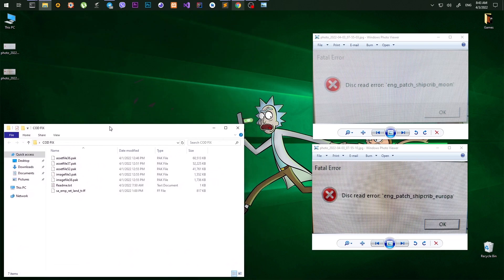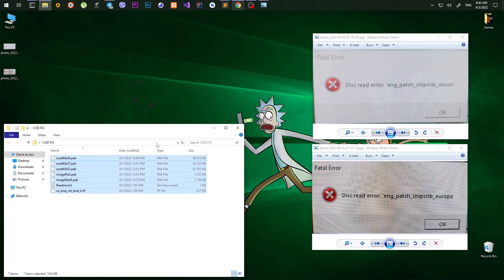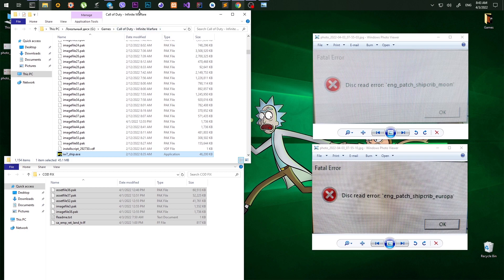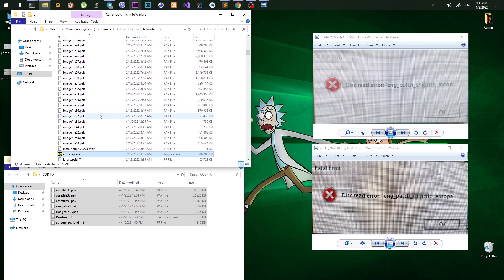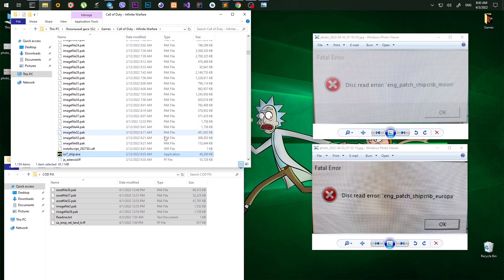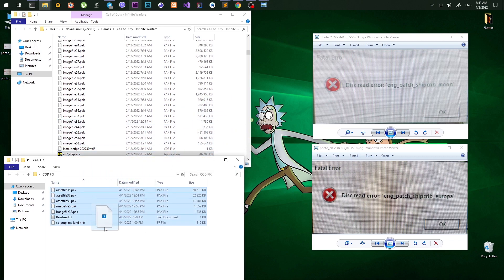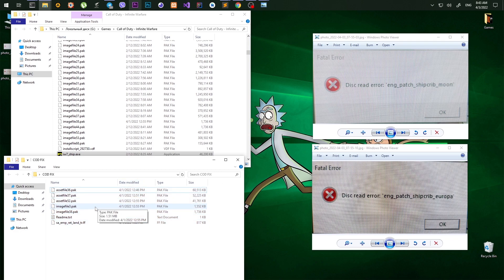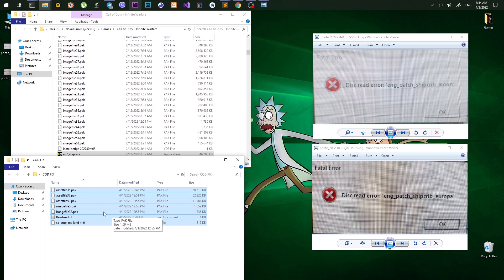Disc Read Error FIX 2022 - Call of Duty: Infinite Warfare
Hello guys!

 If you trying to be like me and trying to play Call Of Duty: Infinite Warfare in 2022 and facing with errors like this:
- Disc read error 'eng_patch_shipcrib_moon'
- Disc read error 'eng_patch_shipcrib_europa'

This fix will actually fix this error without getting a 100% game save and skipping missions!

Attaching link to a DropBox with files that you have to replace in a root game directory

Make sure you check it with antivirus before unzipping it or paste it somewhere else as I have not verified it!